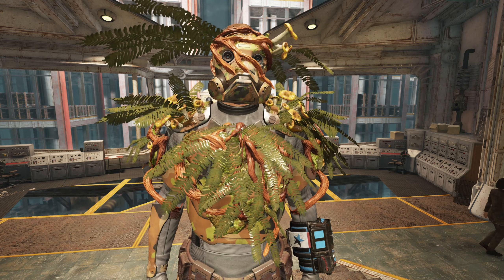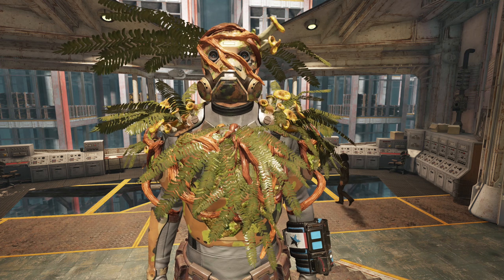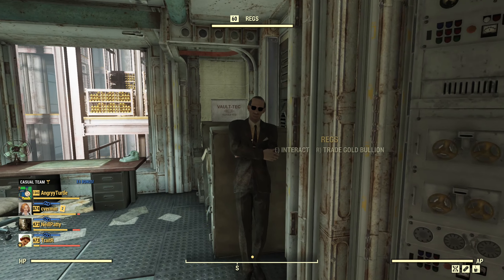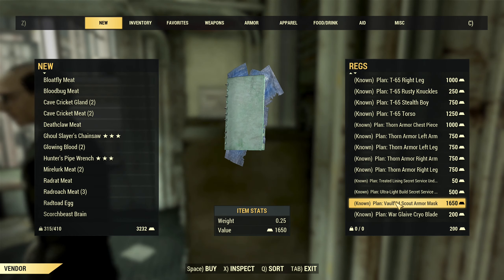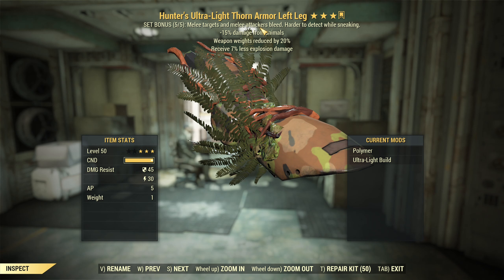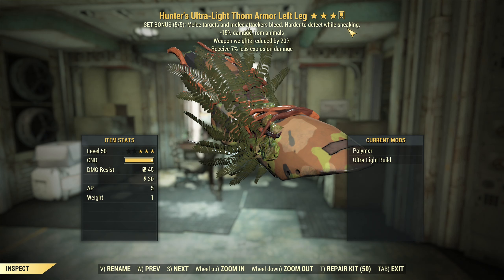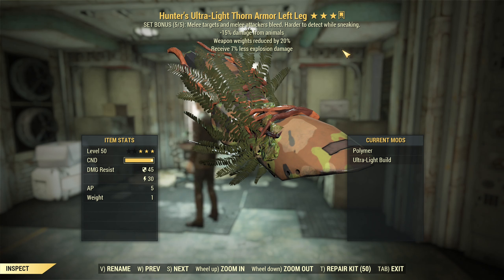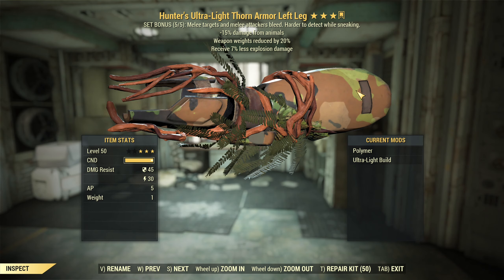Thorn Armor 2023 - Full Guide & Review - Fallout 76